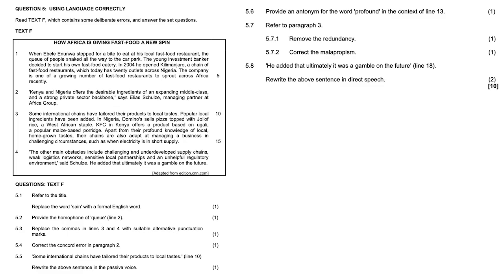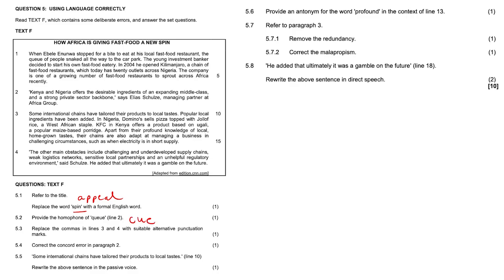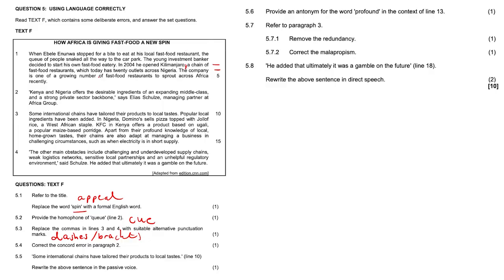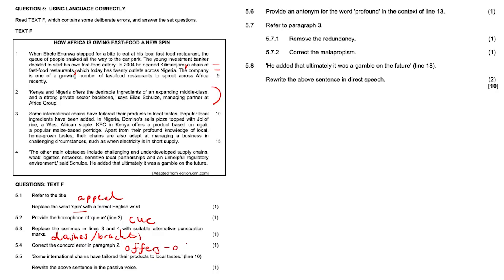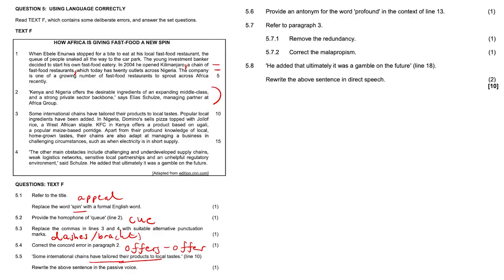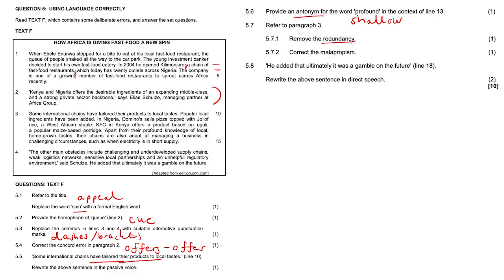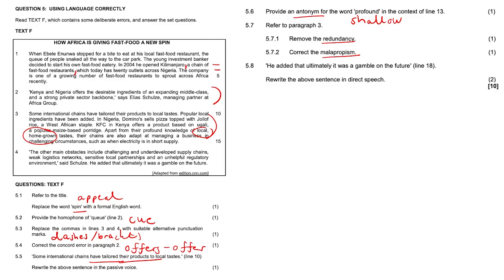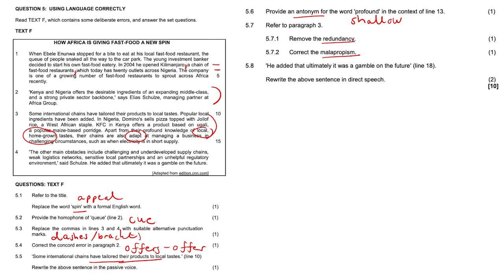Language #2 | English HL